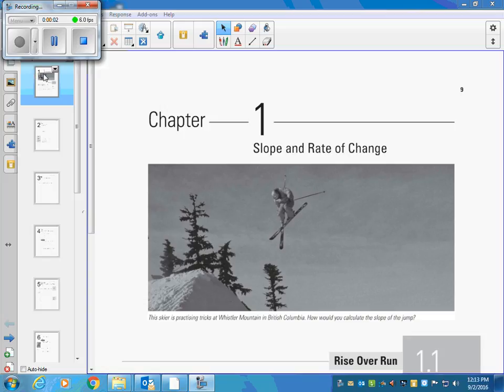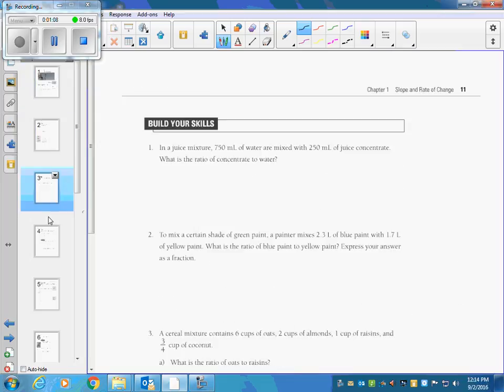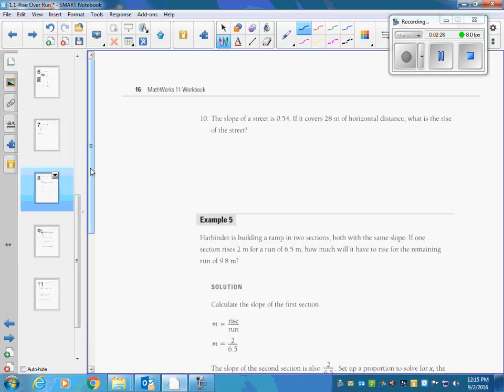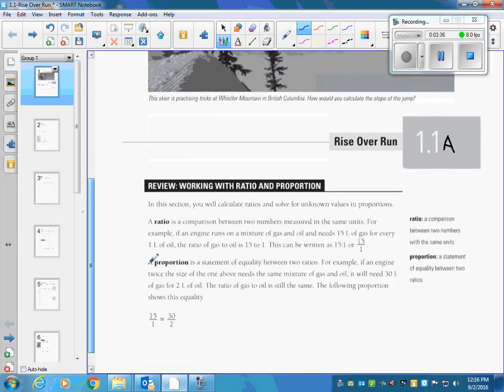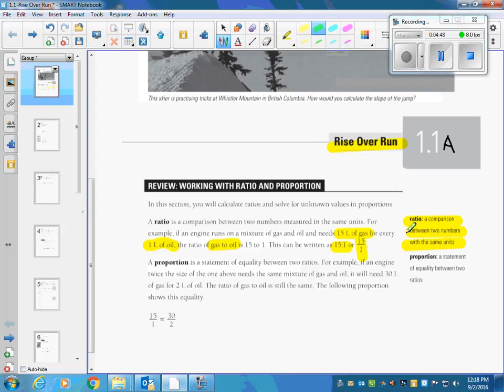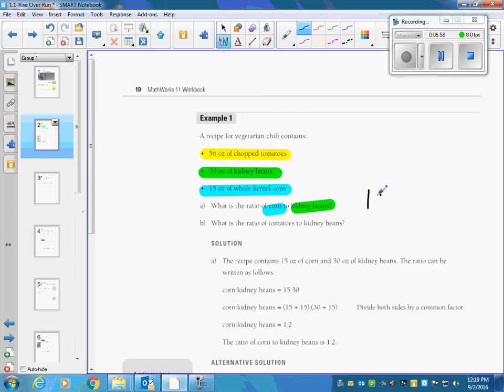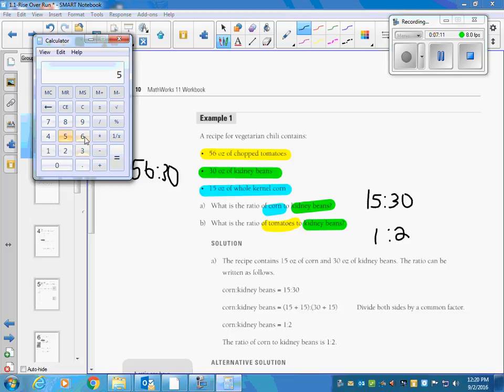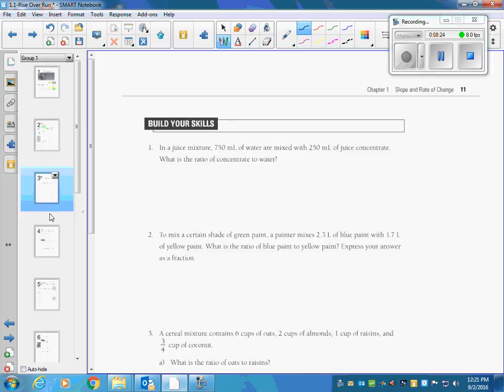1 1 A part 1